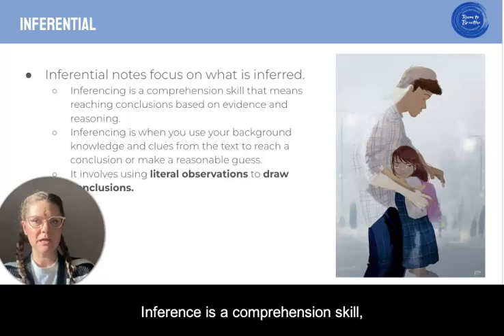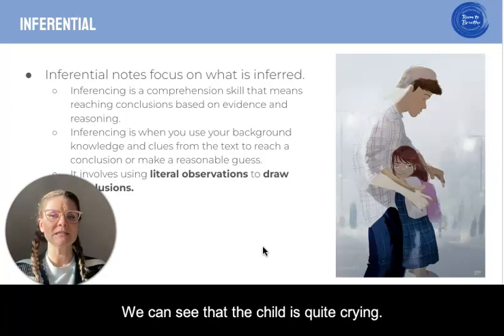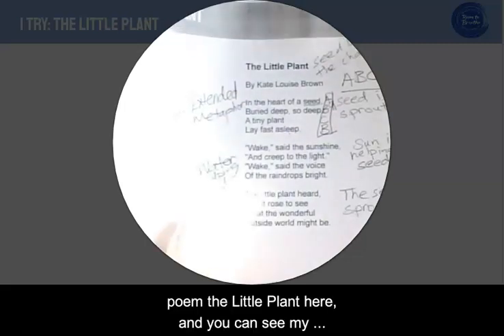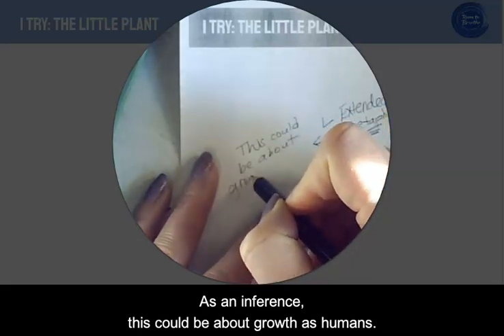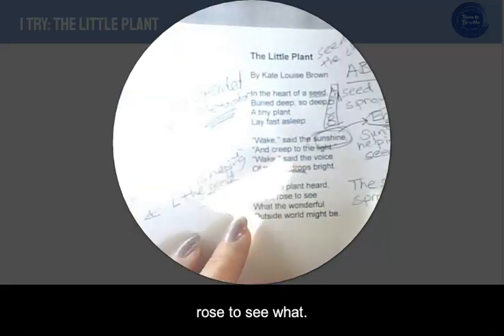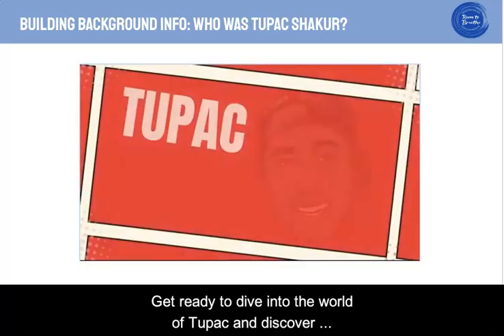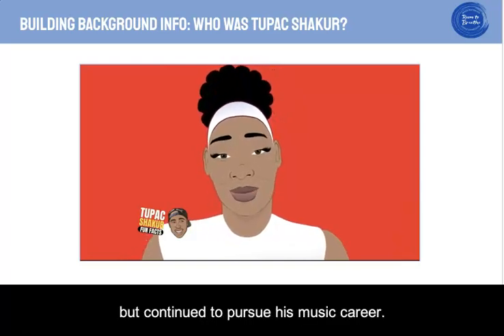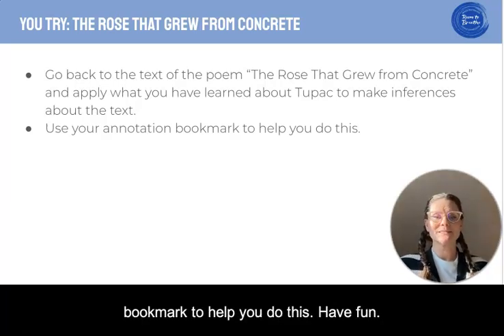1.5.1 Practicing Inferential Annotations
This video discusses how to make inferential annotations and provides background knowledge on Tupac Shakur to help in making inferences. It also includes a poem analysis and encourages viewers to apply what they've learned to make inferences about the text.